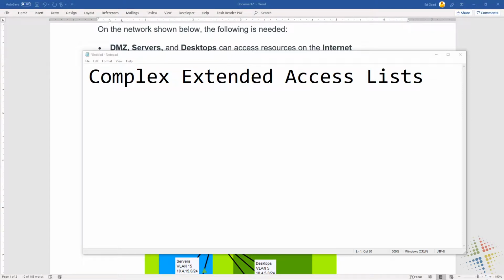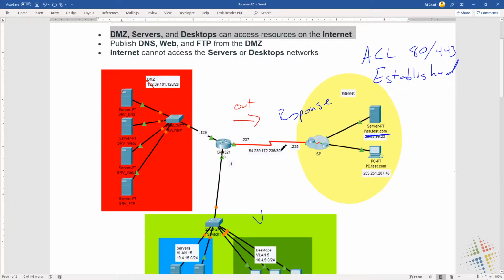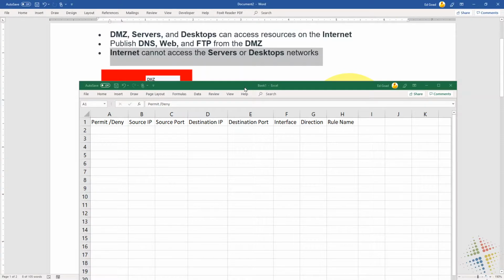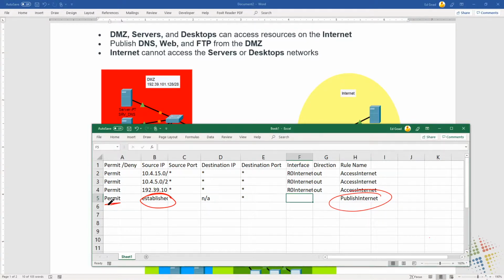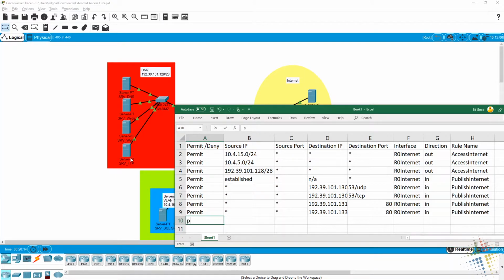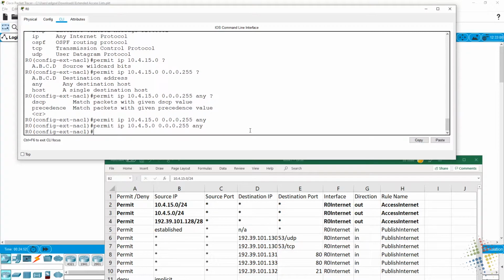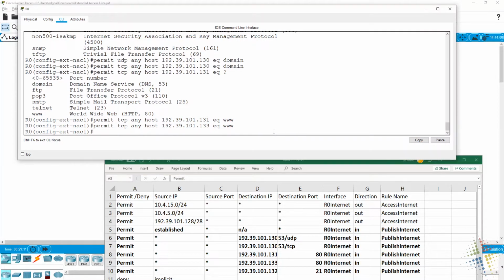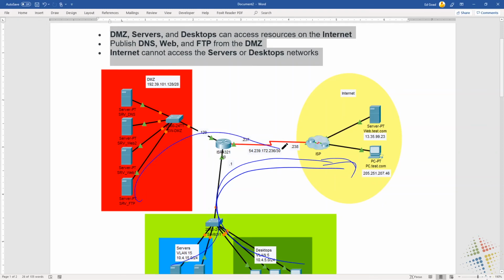Complex Extended Access Lists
An example of a real-world configuration requiring multiple access lists to access the internet and publish internal clients.